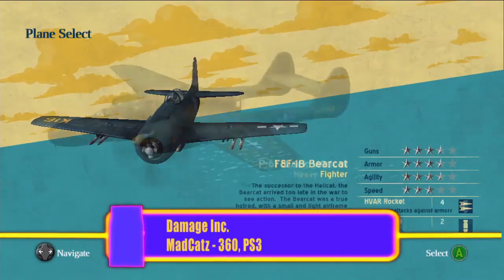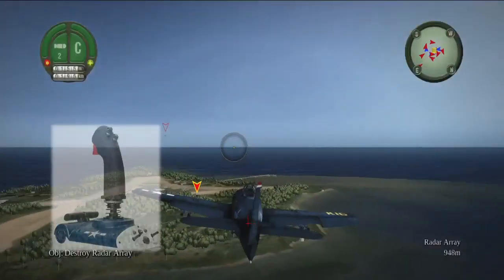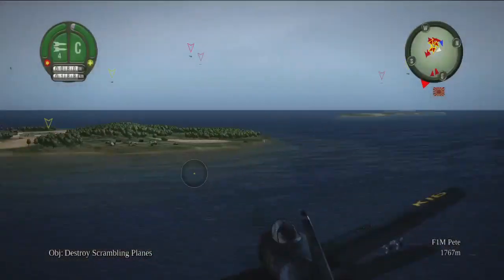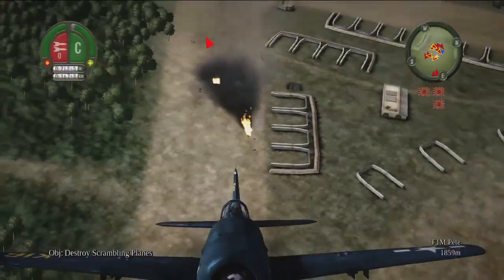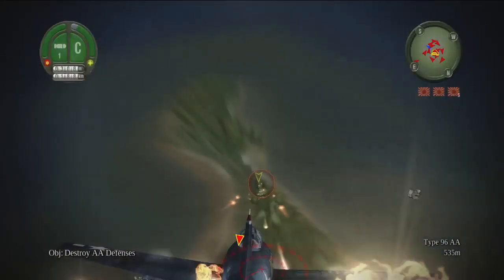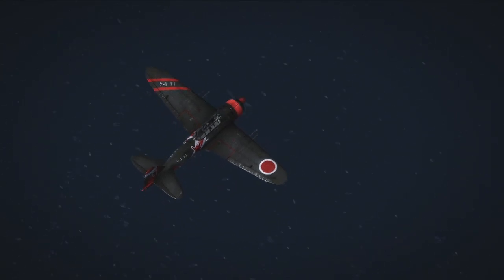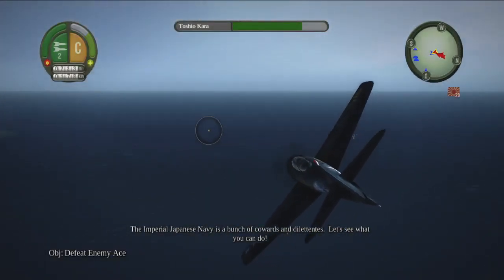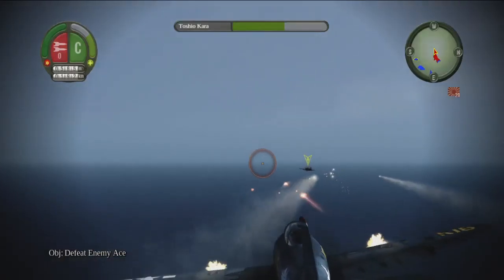DAMAGE INC WWII SQUADRON Preview